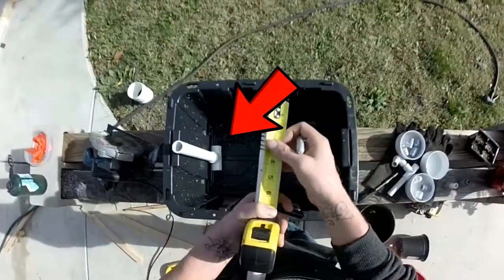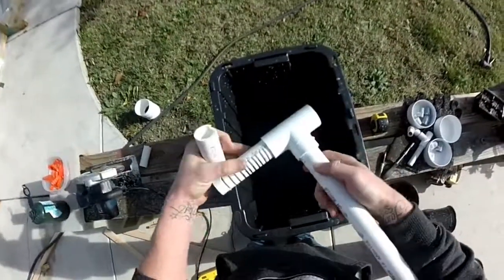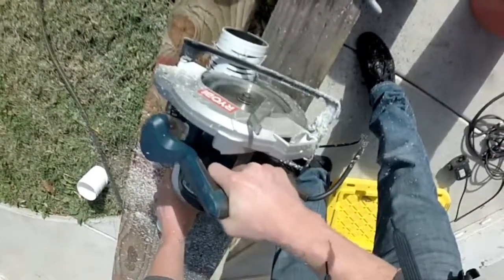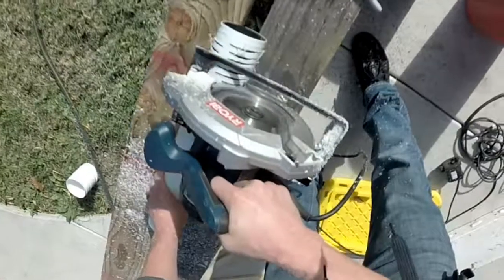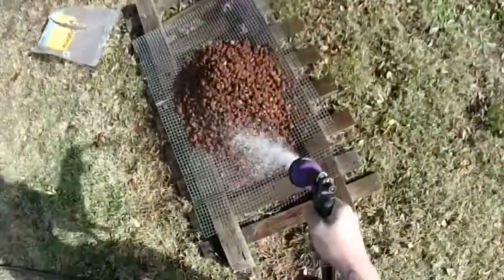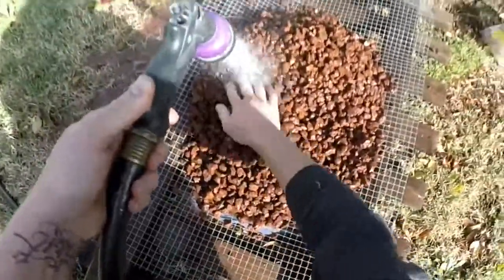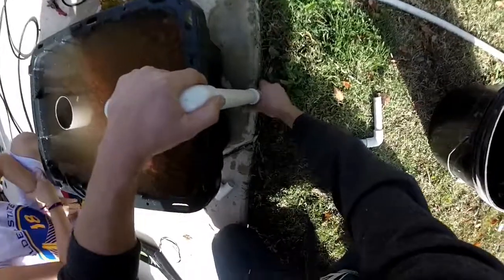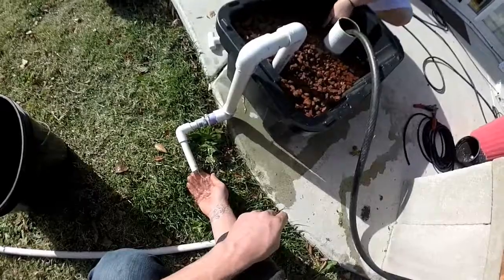My DIY solids filter for pond / Aquaponics / Hydroponics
My best to grow as many big juicy strawberries as I possibly can. I'm not sure what type of hydroponic system I'm going to use as of right now. Currently an aquaponics system I have. Winter leafy greens. In the pond we have. 7 koi and 5 cray fish. Floating on the pond right now are a few wraps that are housing strawberry plants. Currently I have a hundred and ten that will be ready to go in a possible nft aquaponics system.I'm not even sure it could even be a raft system.